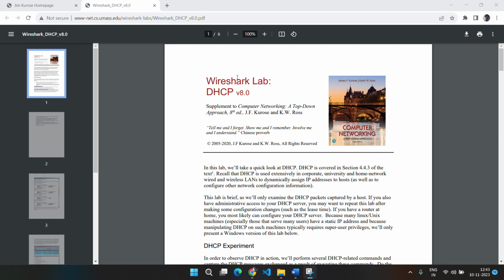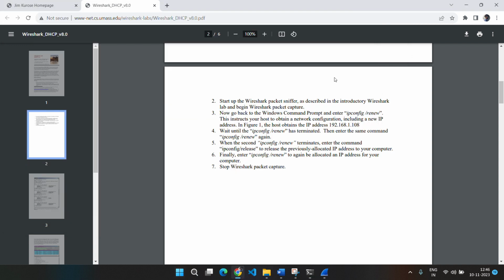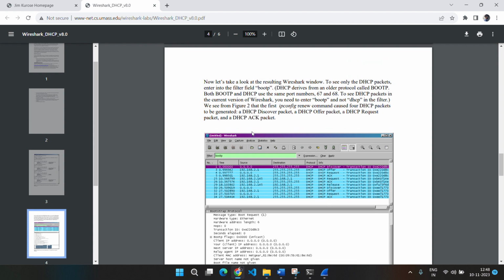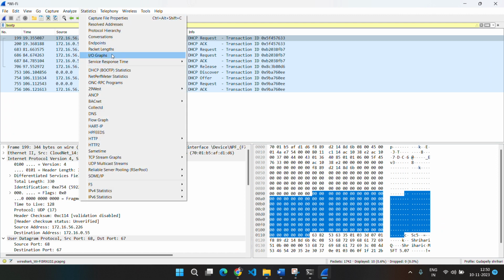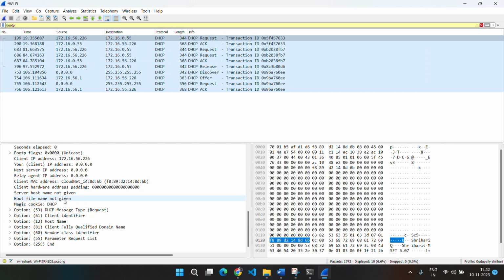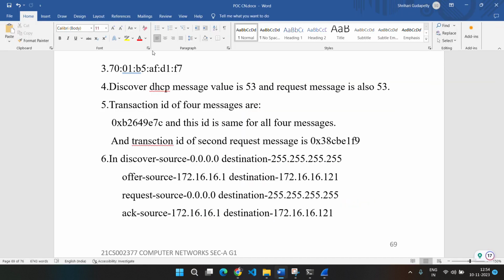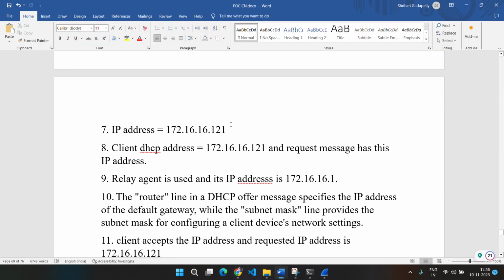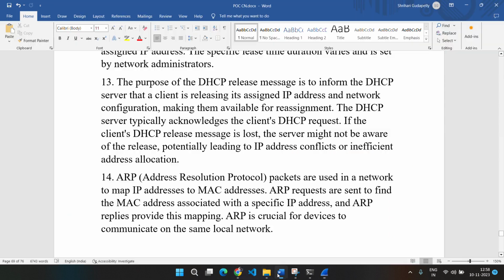DHCP LAB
Wireshark by kurose DHCP LAB